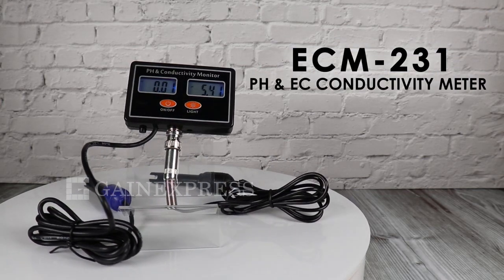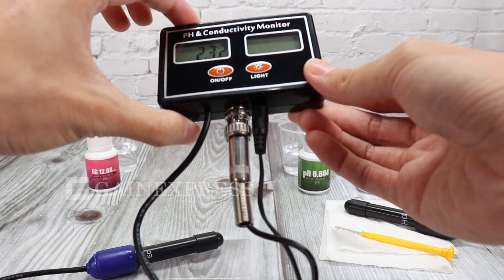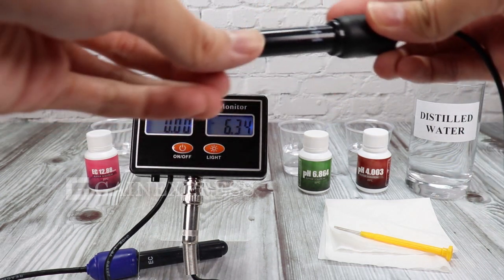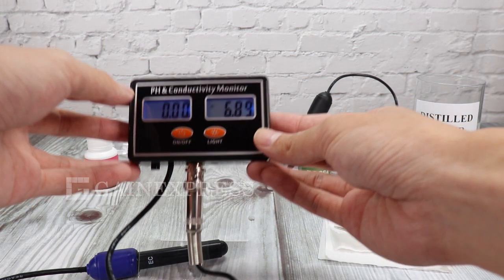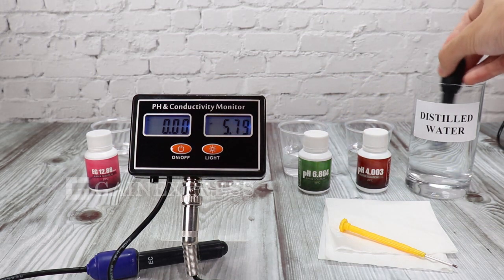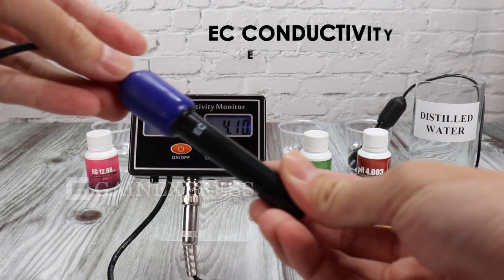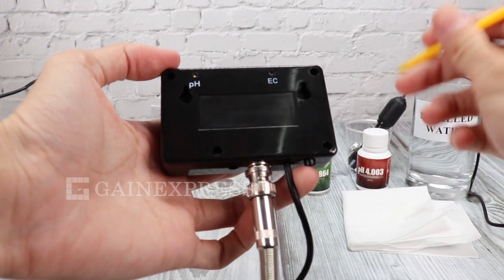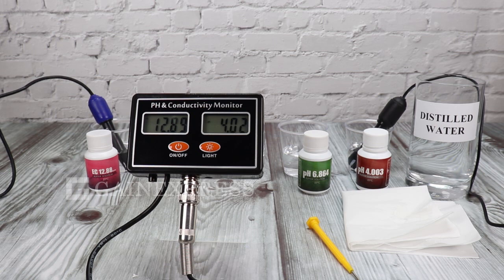ECM-231 PH and EC Conductivity Monitor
Designed for indoor use, this pH & EC Monitor can be mounted on a wall or hung on a support bar. Set up your reservoir, place the pH and conductivity probes in the solution, then adjust and glance!

Ideal for agricultural, horticultural and hydroponics applications where pH and EC levels need to be continuously monitored for optimal plant growth. It is compact, easy to install and use.